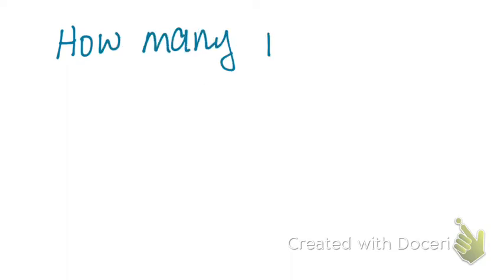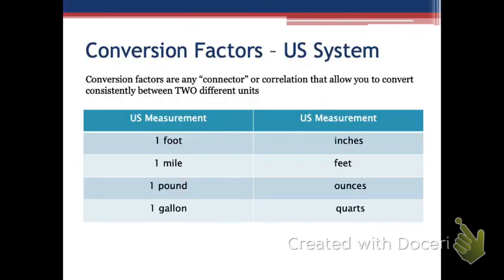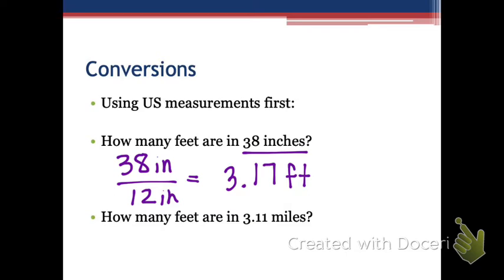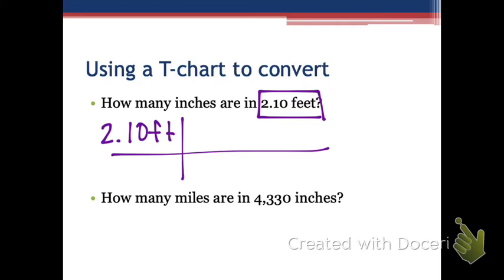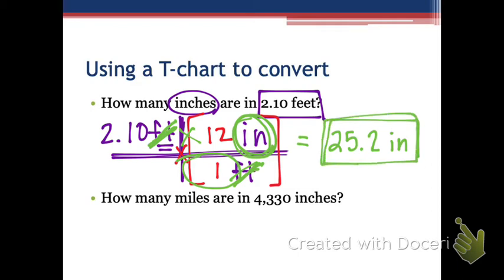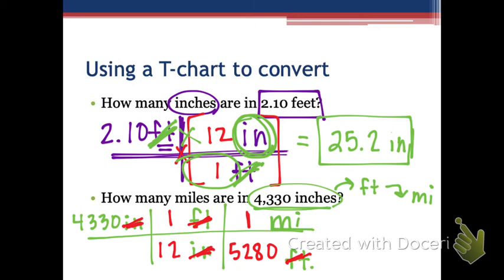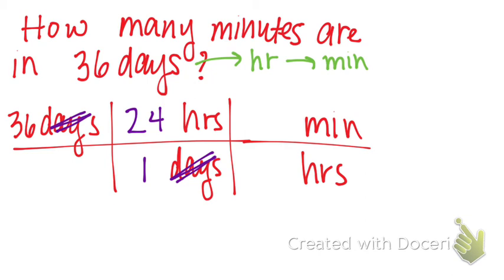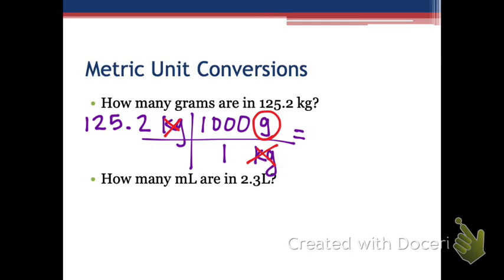Physical Science Unit Conversions Day 1 9.16.21